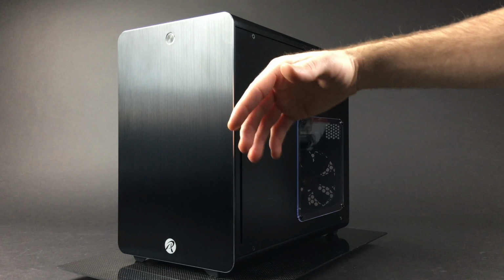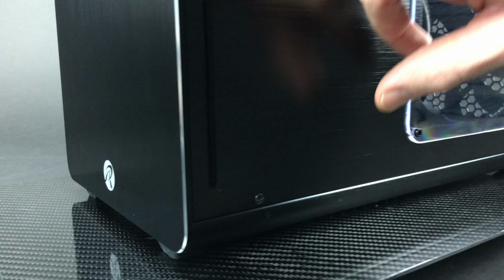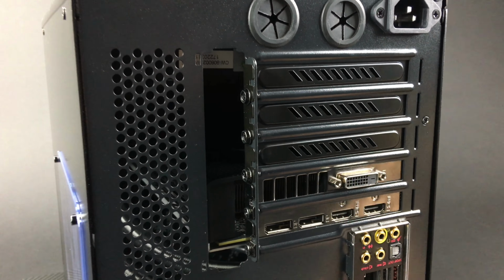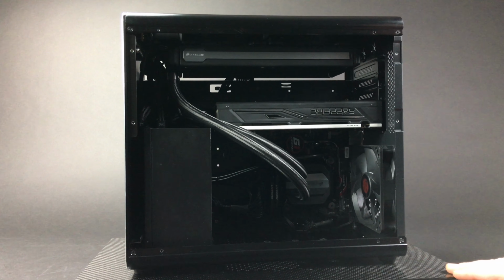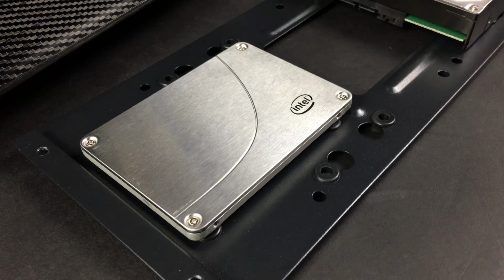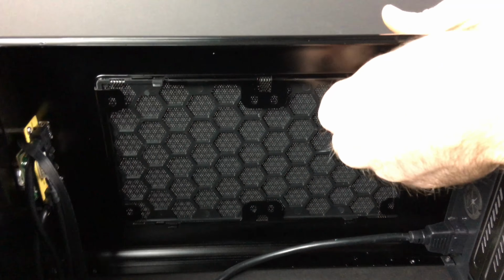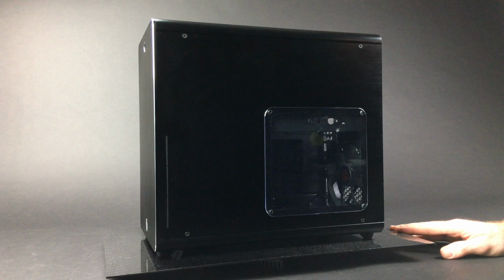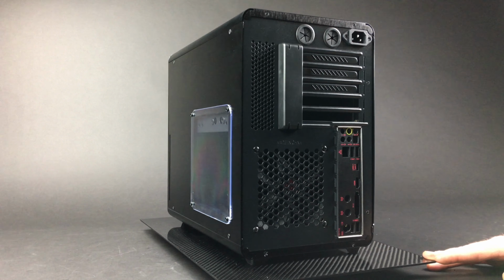CHEAP BUDGET MATX PC CASE RAIJINTEK STYX REVIEW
RAIJINTEK STYX Pros:
Overall fit & finish is good value for your money.
Compact size fits ATX PSU.
Available in 5 optional exterior colors
Timeless Exterior Design.

RAIJINTEK STYX Cons:
SSD / HDD mounting bracket won't allow 90 degree connectors.
Cable hole under motherboard should be larger.
Filter removal requires removal of side panel.
No Specifications for included 120mm Fan.

RAIJINTEK STYX MATX CASE ORDER LINKS

RAIJINTEK STYX CLASSIC MATX CASE

Aluminum anodized appearance and design
Entire Coating black internally design
Raijintek Styx is compatible with ATX POWER SUPPLY
Raijintek Styx fits video cards with max. 280mm length.
Raijintek supports to cpu coolers up to 180mm height
2× USB3.0 ports
Anti-vibration rubber for HDD installation
Supports to install 3×3.5"HDD +2×2.5"HDD/ 1×3.5"HDD
4× 2.5"HDD
Raijintek 120mm 3 pin fan pre-installed at rear
Optional 240mm radiator on top/side and 120mm fan at bottom

You can purchase the RAJINTEK STYX MATX CASE in these colors, Black, Blue, Red, Green, Silver, and Gold.